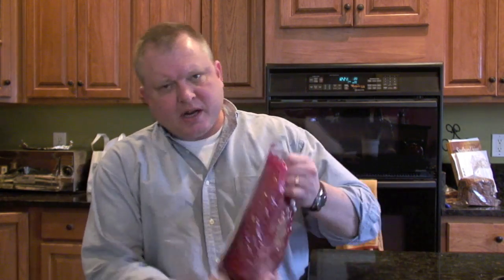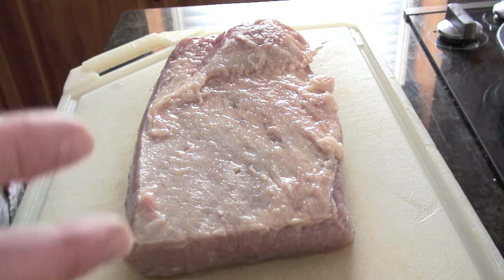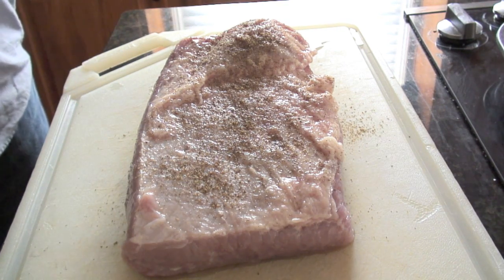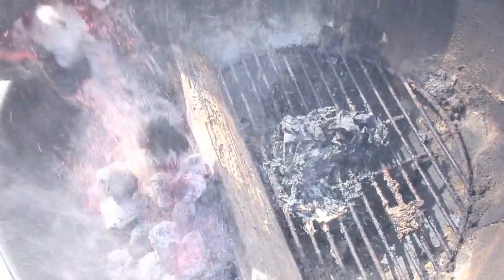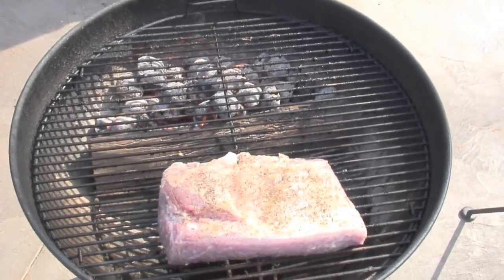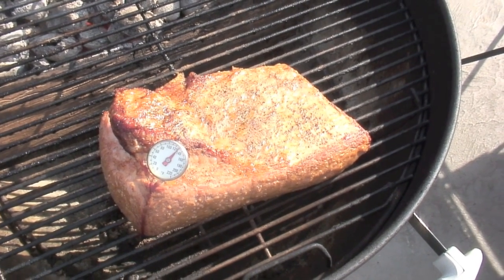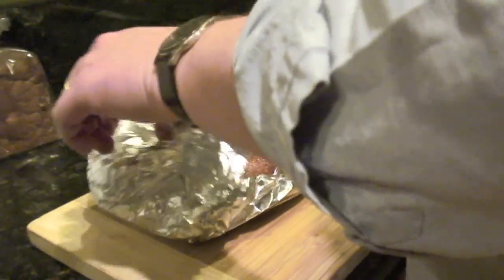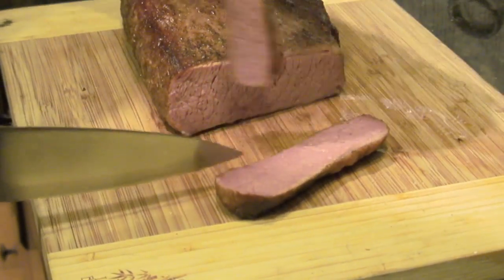Corn Beef On Weber Grill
Give this a try.  Nice twist on corn beef.